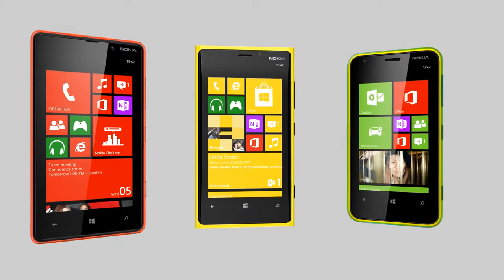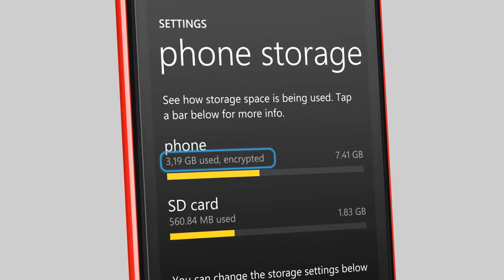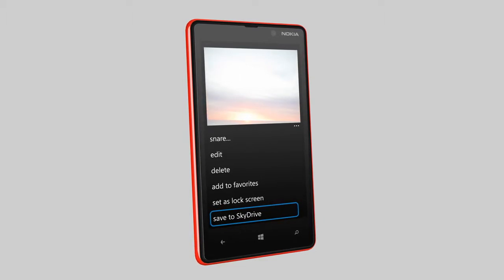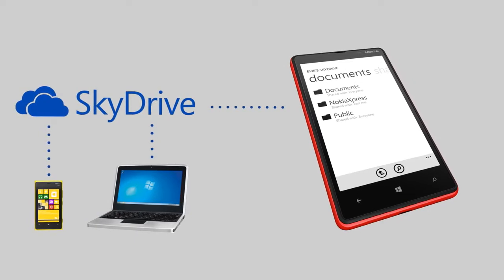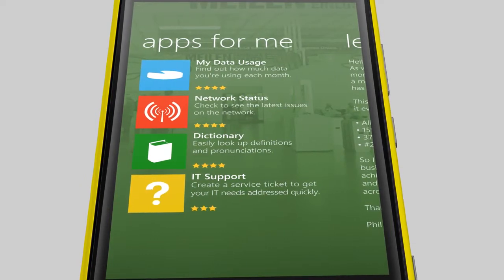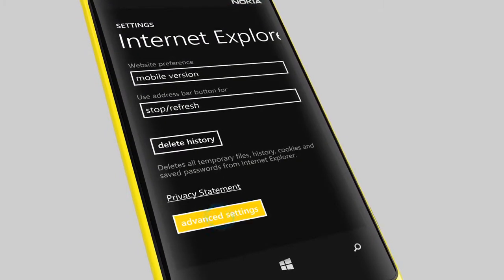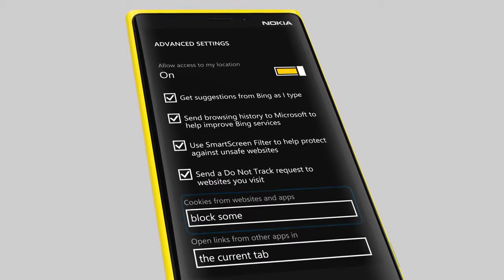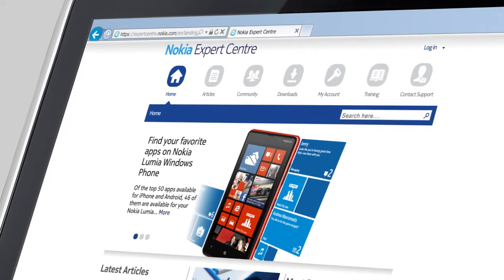Nokia Lumia with Windows Phone 8 Security highlights